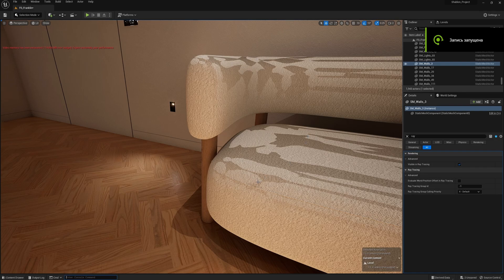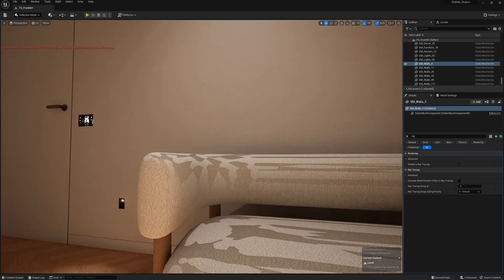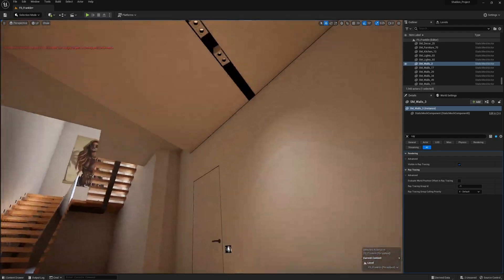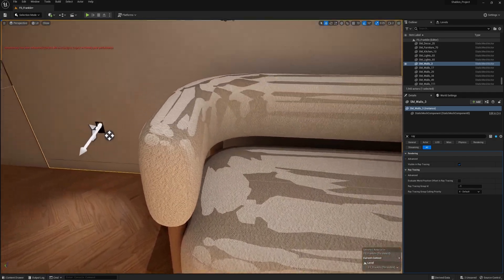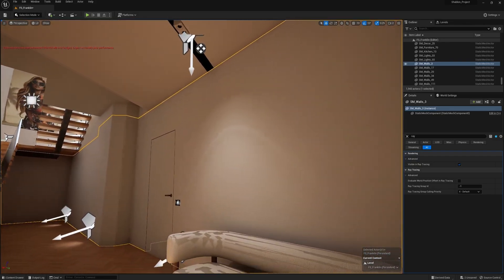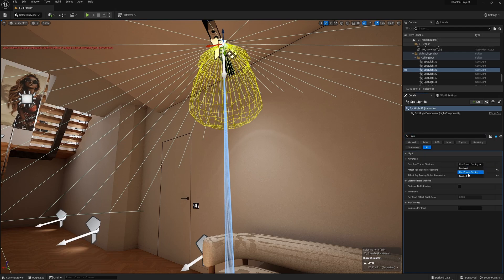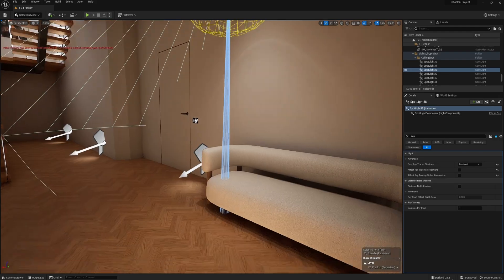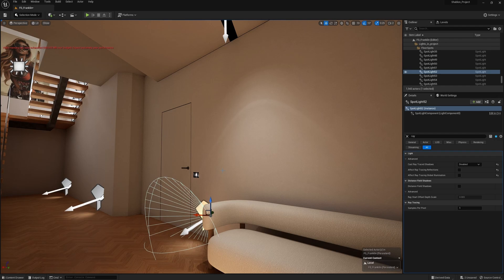FIX Shadow Lumen Artifacts in Unreal Engine 5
Get access to exclusive lessons and projects by supporting the channel

In this Unreal Engine 5 tutorial, we address the issue of jagged shadow artifacts when using Lumen and Ray Tracing. Discover two straightforward methods to remove these unwanted effects, enhancing the realism of your scenes.

Console command: r.RayTracing.NormalBias 5